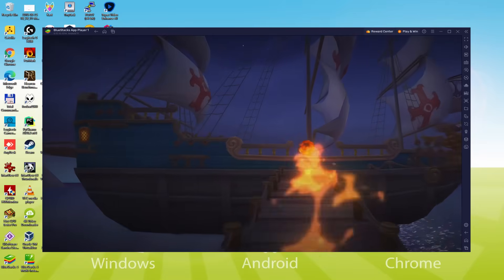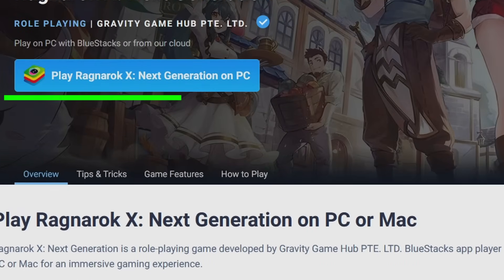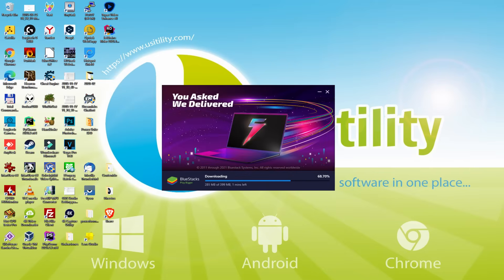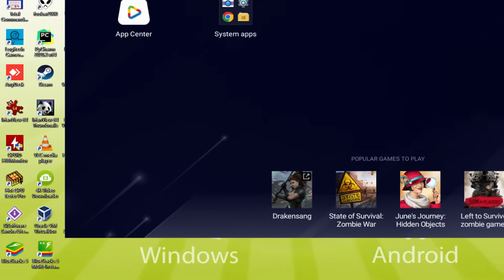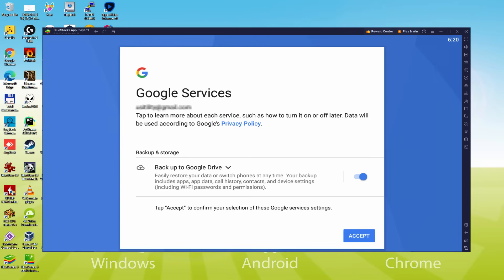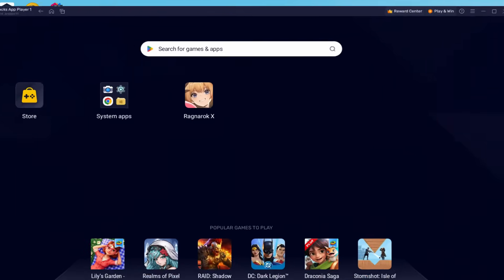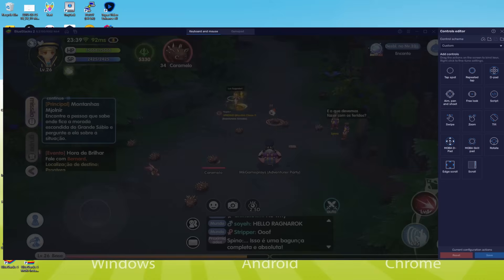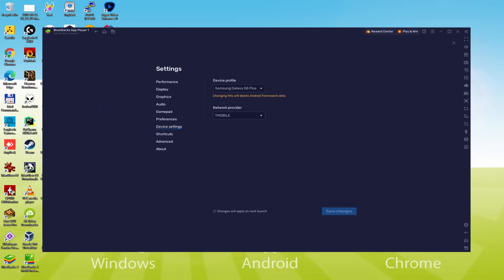🎮 How to PLAY [ Ragnarok X Next Generation ] on PC ▶ DOWNLOAD and INSTALL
How to play Ragnarok X Next Generation on PC Download ▶ Windows 10/11/7/8

⚠⚠⚠ IMPORTANT ⚠⚠⚠ This method is for playing the free Ragnarok X Next Generation Android game on PC. It will install the official and legal version of Ragnarok X Next Generation from the Play Store. If you want to buy any item or object in the game, you will have to pay in the usual way, i.e. using PayPal, Credit/Debit Card, etc.

00:00 Intro
00:36 Go to BlueStacks website
01:08 Download Ragnarok X Next Generation on your Windows PC
01:25 Launch the installer of Ragnarok X Next Generation
01:39 Customize installation and change the install directory
02:07 Install Ragnarok X Next Generation on your PC
03:17 How to launch BlueStacks from the Windows desktop
03:52 Sign in on Google Play
04:44 Accept Google Terms of Service
04:54 Create a backup on Google Drive of your emulated device
05:06 Go to the BlueStacks desktop
05:16 Install Ragnarok X Next Generation on the BlueStacks emulator
05:55 Launch Ragnarok X Next Generation directly from BlueStacks
06:31 How to maximize the emulator screen
06:42 How to play at full screen
07:00 Customize BlueStacks keyboard options
07:56 Receiving Email of new device connected to your Google account
08:36 Goodbye and greetings

Here are the instructions:

2) Click on Download Ragnarok X Next Generation on PC
3) Run the installer downloaded
4) Accept the Windows permissions to run the installer
5) Click on "Install Now".
6) Login to Google Play
7) If the game installation does not launch automatically, click on the Ragnarok X: Next Generation icon on the BlueStacks desktop
8) Click the "Skip" button in the "Complete Account Setup" window
9) Click on the "Install" button
10) Click on "Open" and enjoy the Ragnarok X Next Generation on your PC

If you want to download Ragnarok X Next Generation on PC it's very easy. Click on the above link, and follow the video instructions. BlueStacks, the Android emulator, will be installed on your PC so you can play easily on your Computer.

Ragnarok X Next Generation is a mobile game, but you can download and play it on PC in a few minutes.